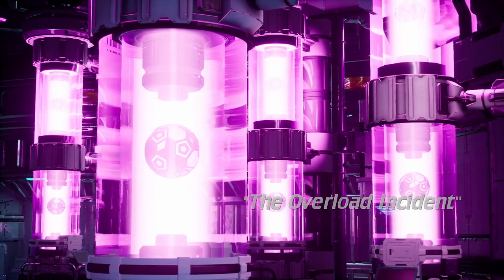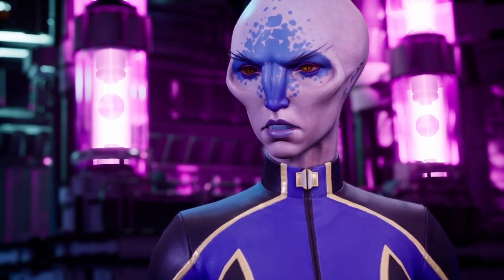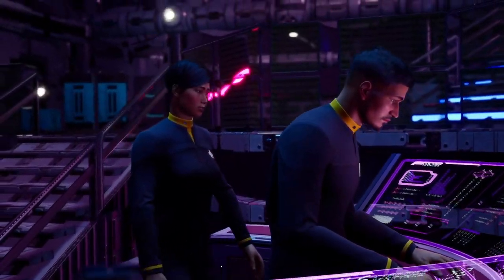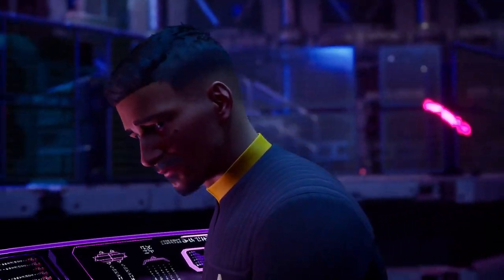Star Trek Resurgence - Episode 17 - the overload incident